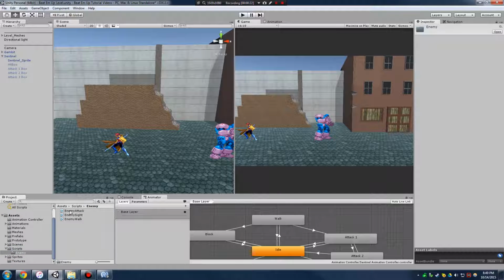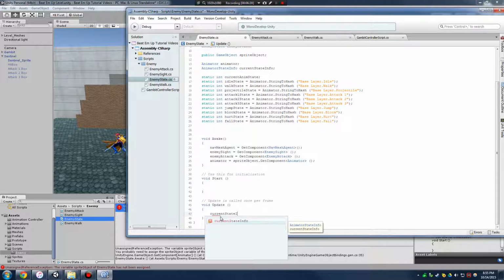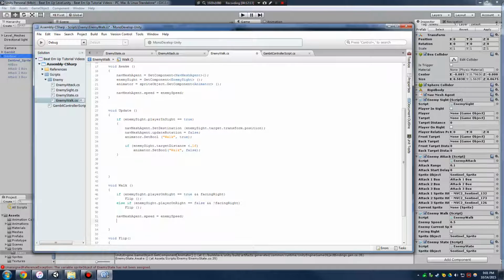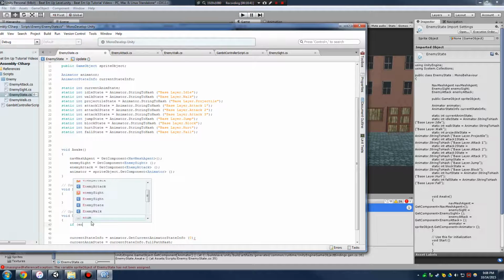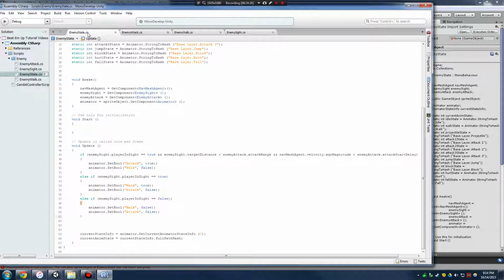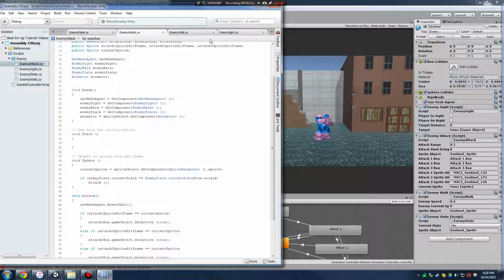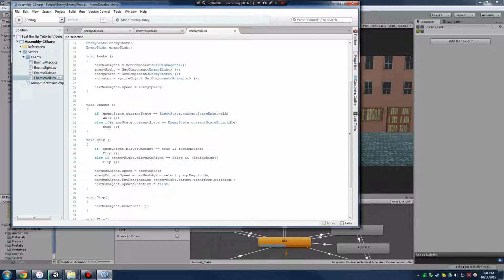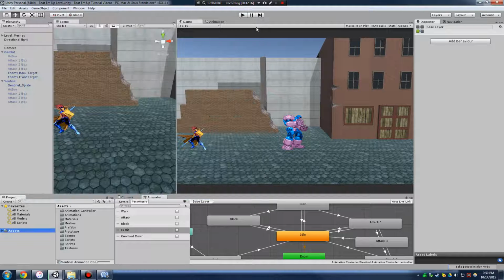SGD 213 Chapter 03 Beat Em Up Milestone 2 Enemy AI Part 9 Enemy States avi